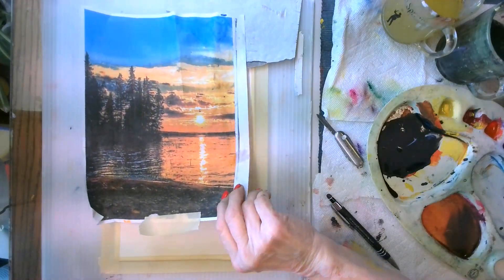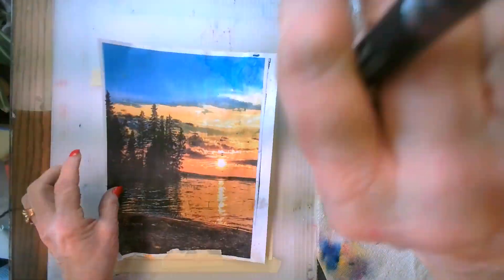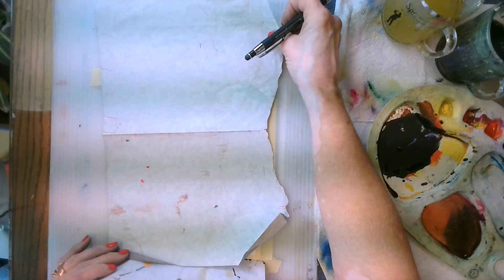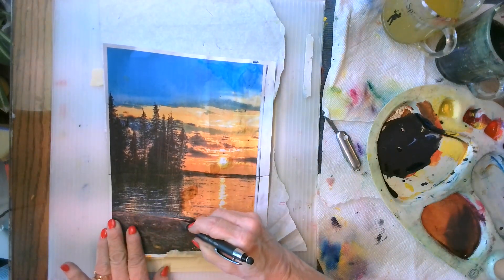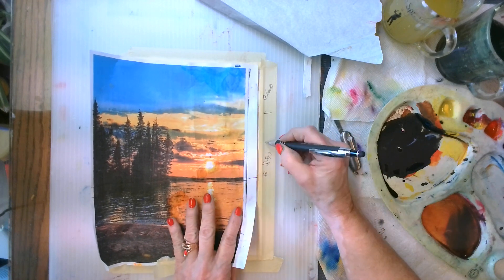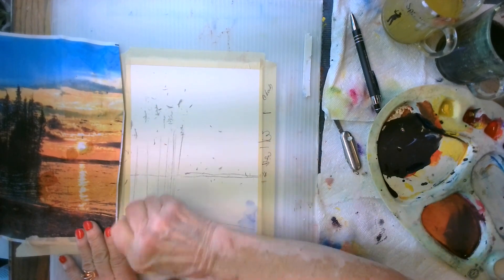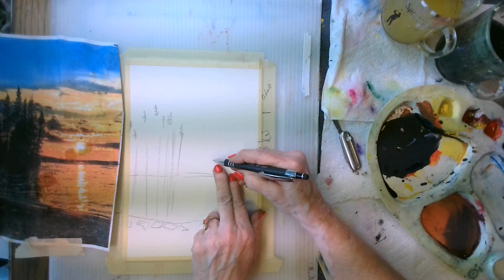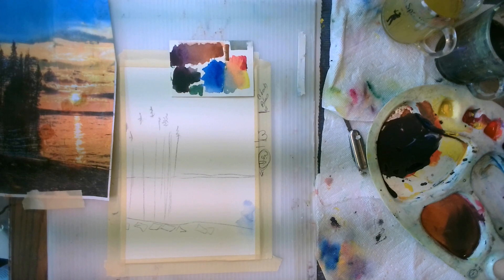Part 1 Watercolour Tutorial: sunset on lake tracing with graphite